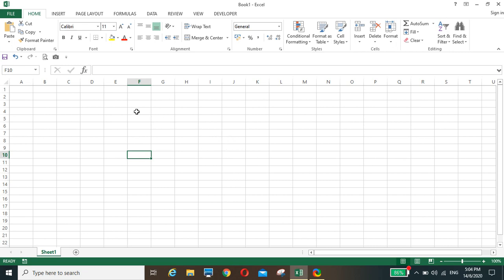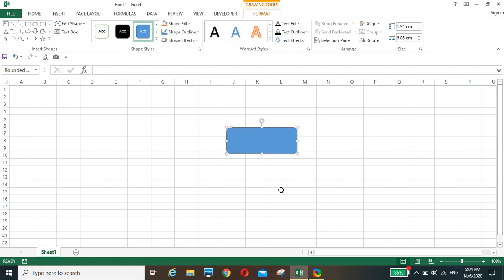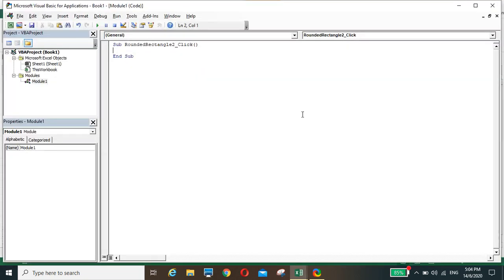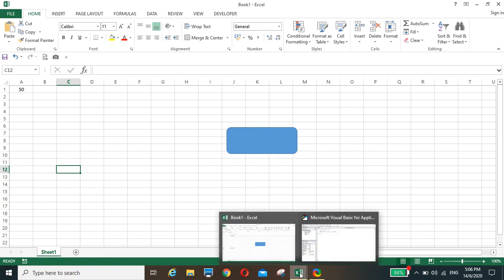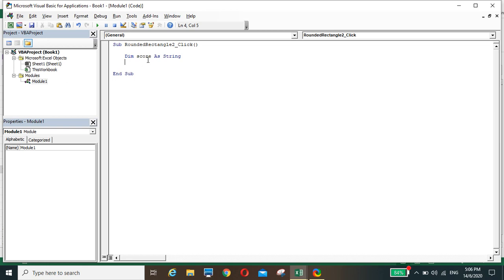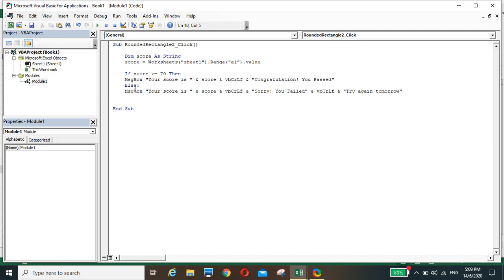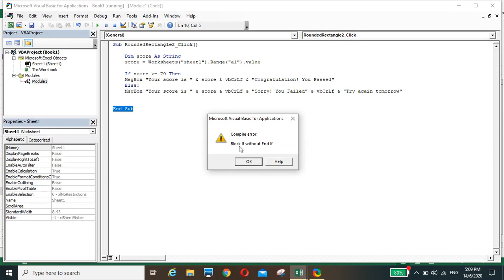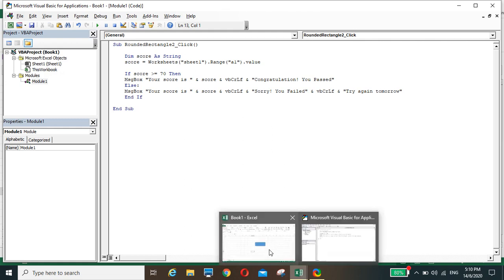Message Box in Excel VBA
Subsribe to Message Box in Excel VBA.

In this video, it shows to you how to use message box for the first time in VBA script.
It starts with simplest just to say hello to you for the first time in message box.

Then, it shows to you how to put a line feed by using the vbcrlf command for the message box.

Usually, message box is used with IF statement. So it shows to you how to put message box in both the true condition and the false condition.

You can easily learn this.